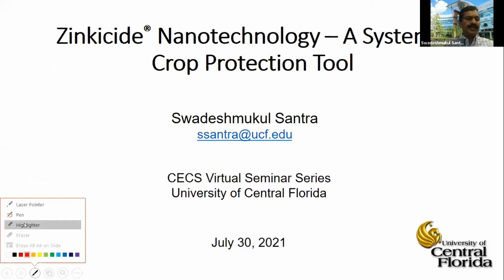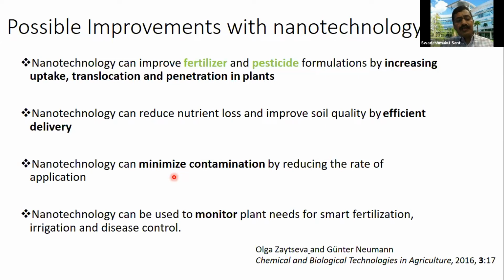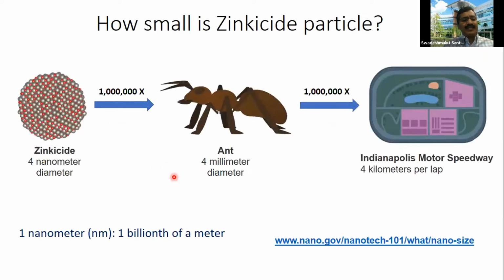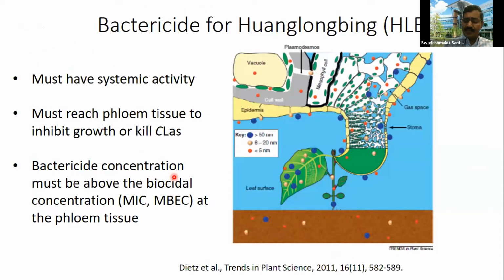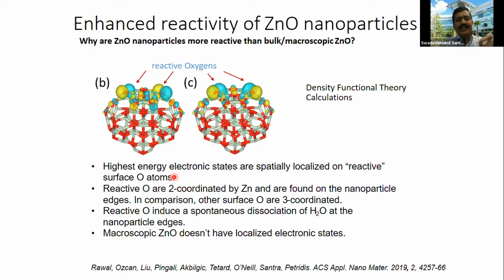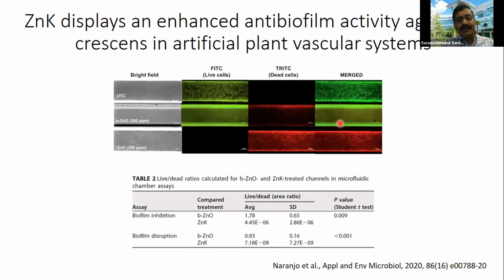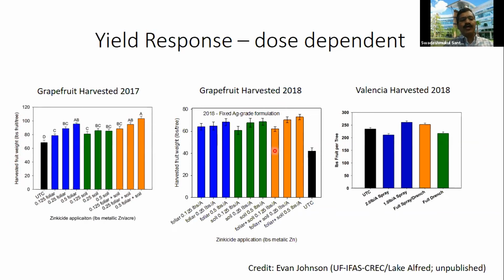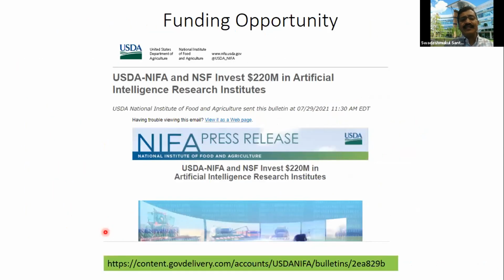Swadeshmukul Santra, Ph.D., UCF Depts. of Chemistry; Materials Science & Engineering – July 30, 2021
Swadeshmukul Santra, Ph.D., presents “Zinkicide® Nanotechnology – A Systemic Crop Protection Tool,” and overviews the nanotechnology involved in this bacteriacide designed to control citrus greening disease, and improve productivity. Zinkicide® has been optimized to manifest its unique attributes such as phloem mobility and targeted release of antimicrobial. He shares lab and field efficacy results. Zoom-cast July 30, 2021. Produced by the College of Engineering and Computer Science, University of Central Florida, Orlando.